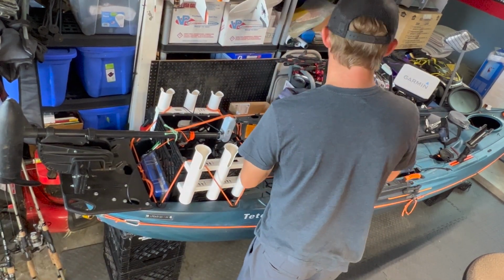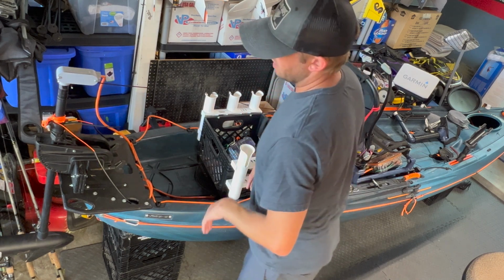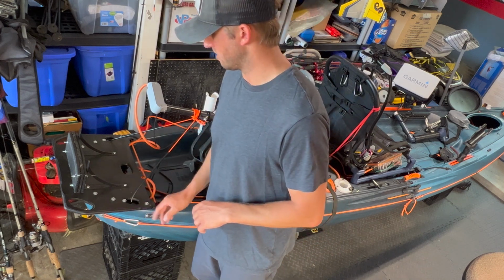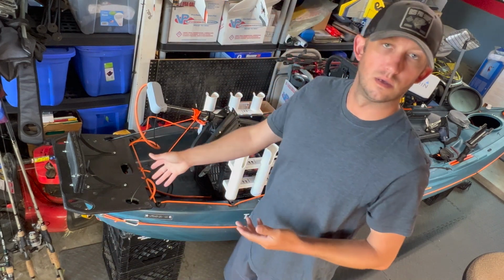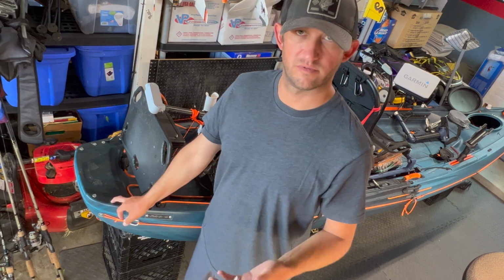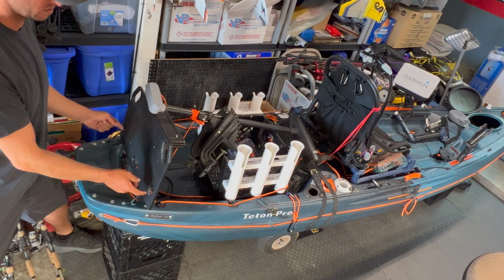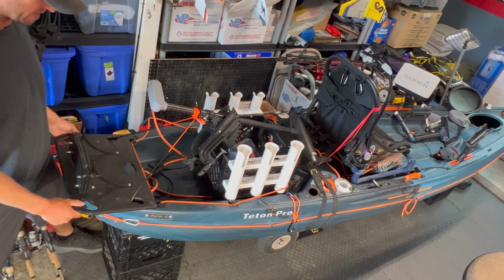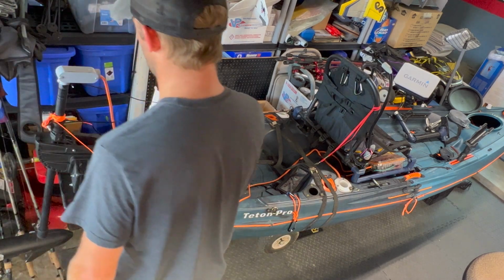Easy kayak trolling motor | Tips & How to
By request! I went a bit more in-depth about how I used jack nuts to attach the plate and create a transom for the trolling motor on my kayak. It is a Lifetime Teton Pro 116 but I am pretty confident that this method is one of the most universal ways to mount a trolling motor on a kayak. I have definitely seen more professional looking setups. This probably cost me less than $50, so there’s that. I’m looking forward to hearing what y’all think and answering questions or helping however I can. Try stuff! Make mistakes! Most of all, enjoy the journey! ~Peter

Using the links below helps support the channel, so if you got any value out of this, if it inspired you, please let me know in the comments, consider subscribing, and if you need any of these things, using my links is greatly appreciated!

Kayak Accessories related to the video:

Garmin Striker 4

Garmin Striker 4CV

Garmin ECHMAP UHD 73cv

Garmin ECHMAP UHD 93sv

Humminbird Helix 9

Humminbird Helix 10

Kayak paddle clip holders

Lifetime Tamarack Pro Kayak

LED Voltage Gauge

40A in line fuse

40A DC Motor controller PWM

Nite Ize CamJam Carabiner clip Rope Tightener

Minnkota replacement trolling motor prop

Big plastic board I used for transom mount

Elfhub 100Ah Lithium Battery

Jack Nuts

Well Nuts

6" Kayak Hatch

That all said, thank you SO MUCH for your support! To all the new subscribers, thank you, and welcome to the chaos! Thank you for coming along the journey with me! Stay rad & be well. ~Peter

Don't get too critical, I do have a website, but it is probably forever going to be a work in progress. Kinda like my kayaks